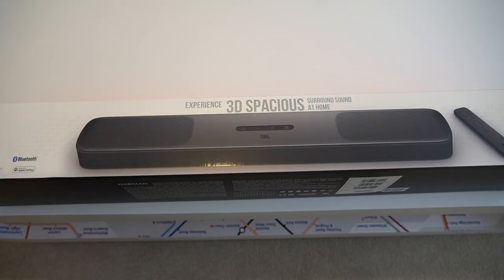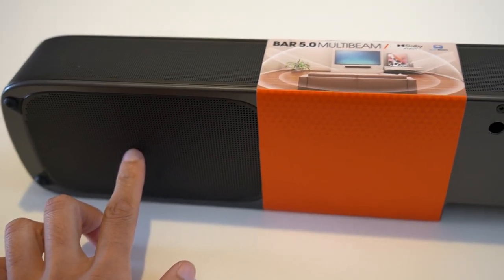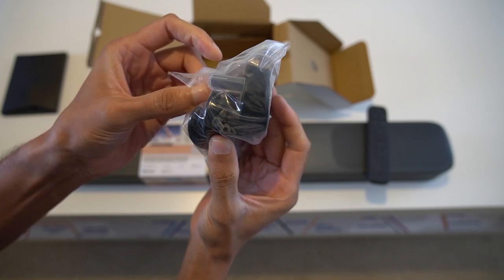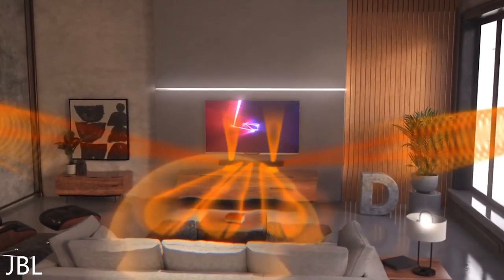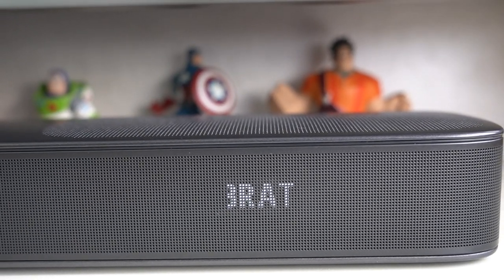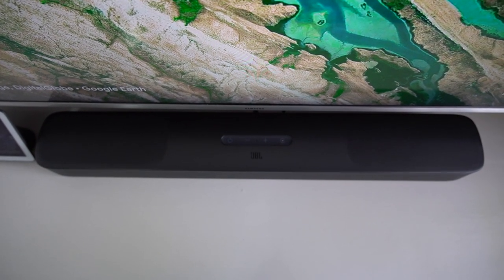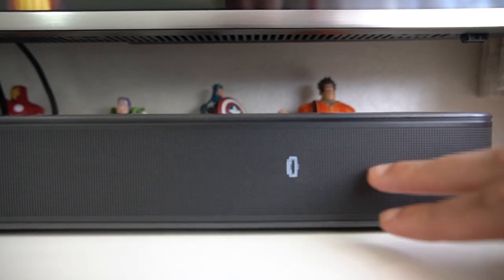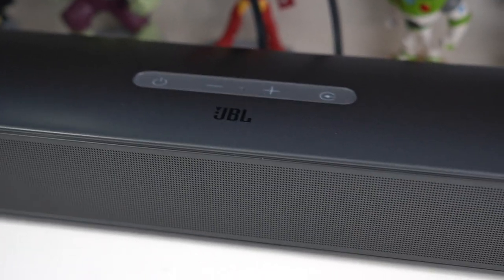JBL BAR 5.0 MULTIBEAM You Don't Need a Sub....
You don't need a Subwoofer with the JBL BAR 5.0 Multibeam Soundbar, it packs a PUNCH!
Listen what do you think? enough BASS for you?

6 Year Old Son Unboxing Samsung Galaxy S8! UK Retail Version